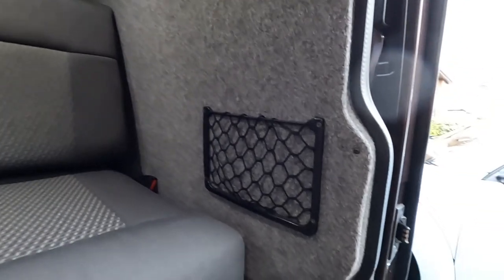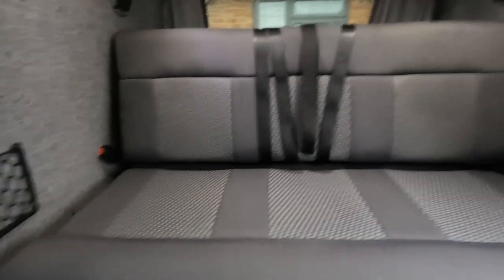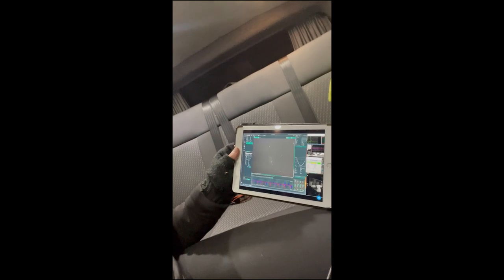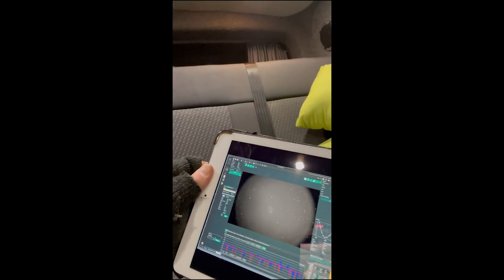VW Campervan in search of darker skies, Orion Nebula. Canon EOS R, AZ Gti, Z61 and a flask of coffee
VW Campervan T28 in search of darker skies for Astronomy, also first test of ASI2600MM Pro

Adventures about to start with a recently purchased VW Campervan T5 which will now be known as the Astrobus.
I have a great set up at home but the light pollution from my Bortle 6 skies can limit my abilities when capturing really faint targets. I often venture out to dark sites in the car but this has limitations in gear I can take so a campervan is ideal. Plenty of room, comfort and other facilities making it the perfect tool for this kind of outing.
For my first trip I drive about 45minutes from home to a Bortle 4 sky in Dengie Essex. I took my Zenithstar61 scope with my Canon EOS-R camera and mounted it all on the skywatcher AZ-GTI which was just tracking the nightsky and not guiding this time.
I was able to capture a couple of hours of the Great Orion Nebula Messier 42. I was very pleased with the results but will next time bring a dedicated Astronomy camera.
I also share other sites I have visited and played with picturing the stars and taking timelapses, also using my iphone 12 camera (app called nightcap) and go pro 10.
At the end is a first light test of the 2600MM on Orion. I do not yet have the correct filters but this has been a good test and shown me the very capabilities of this camera. I am excited.

Clear skies all

100 reusable velcro cable ties